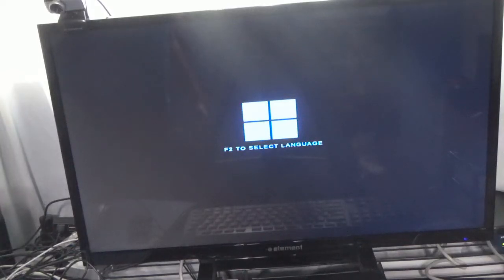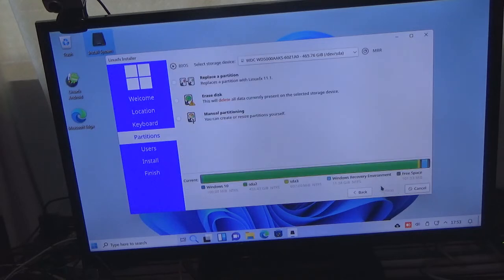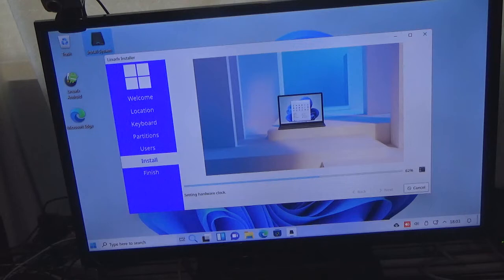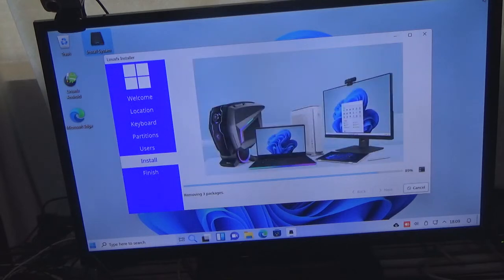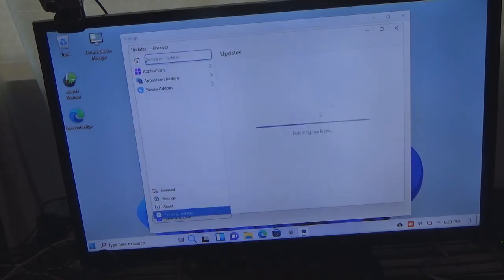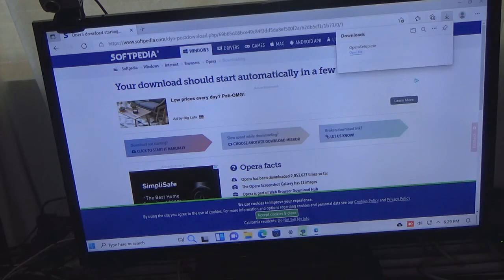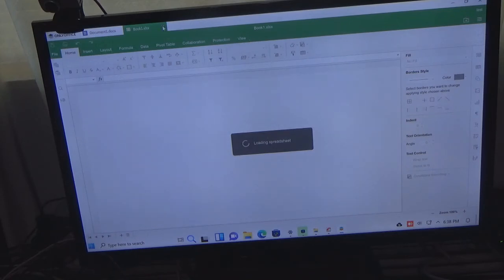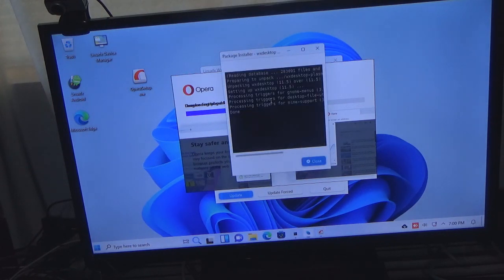Linux fx 11 ( Linux that looks like windows11) part 1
this is part 1 of the this Linux OS install this video shows how close this Linux OS resembles windows 11 this is installed on my HP mid tower desktop